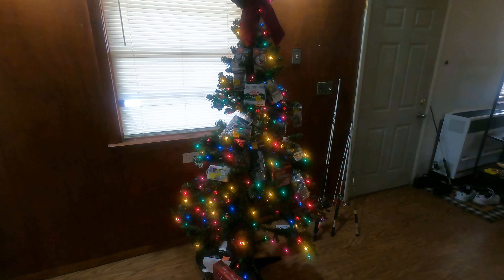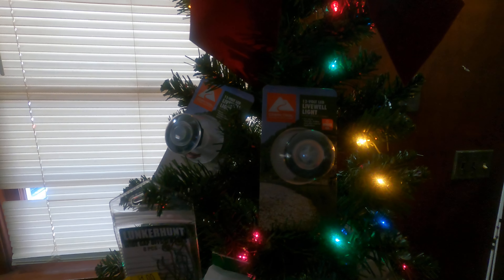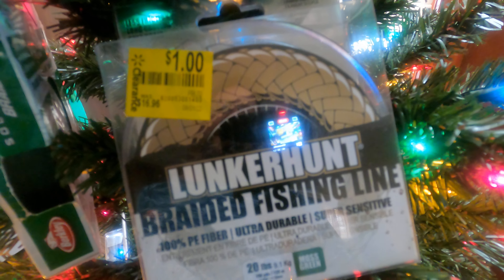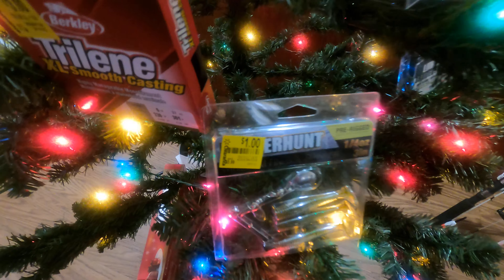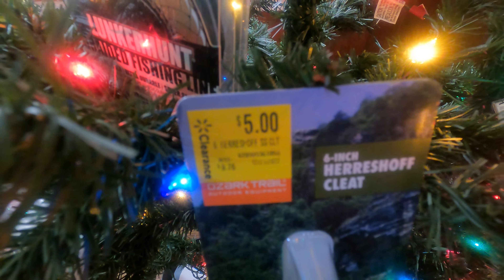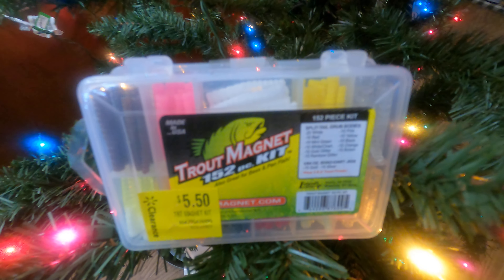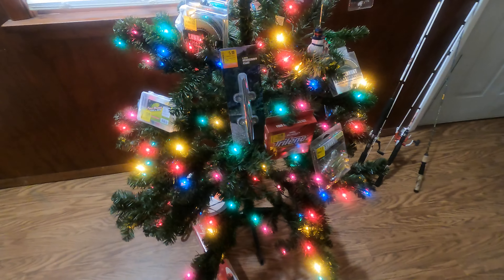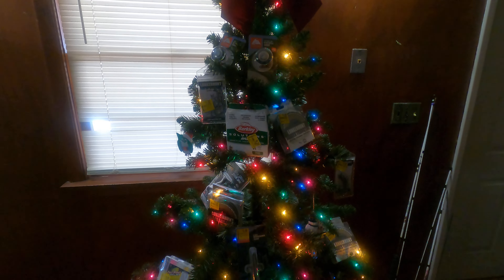Christmas Tree of Clearance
Great finds on clearance fishing and boat items. Just keep an eye out for amazing deals !!!